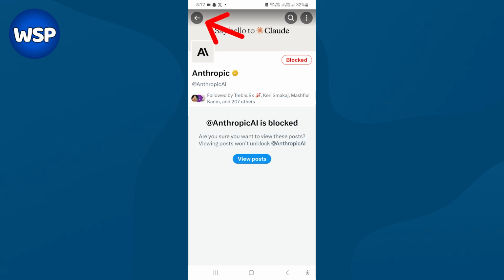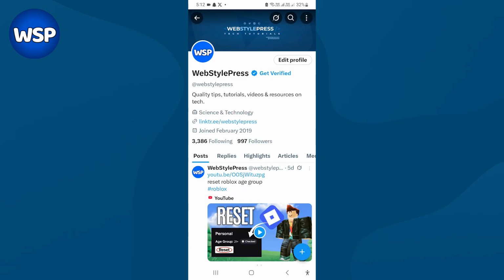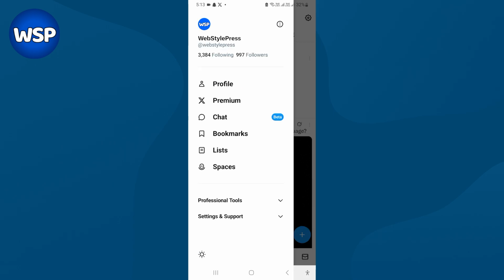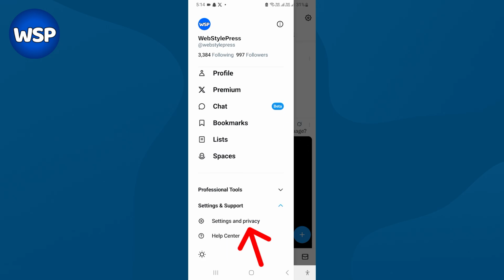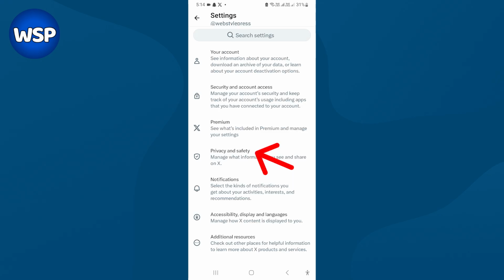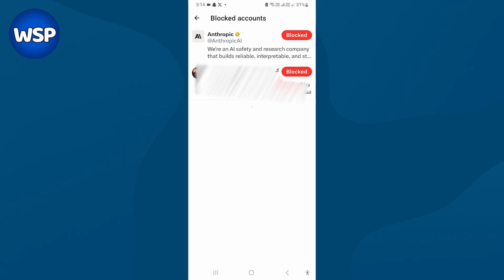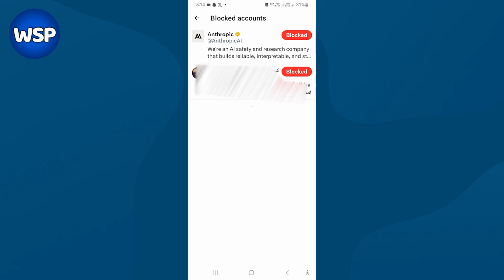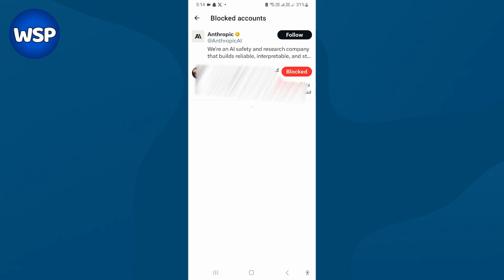How to Unblock Someone on X (Twitter) [Step by Step]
Learn how to unblock someone on X (Twitter) in this step by step detailed guide.